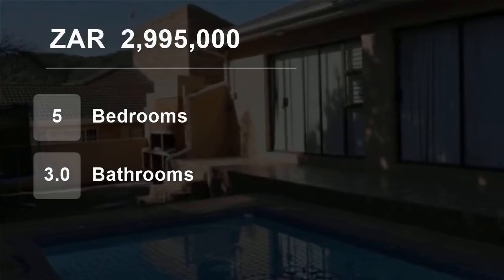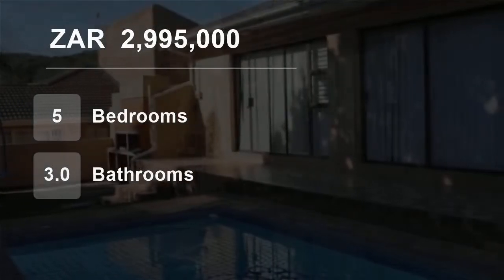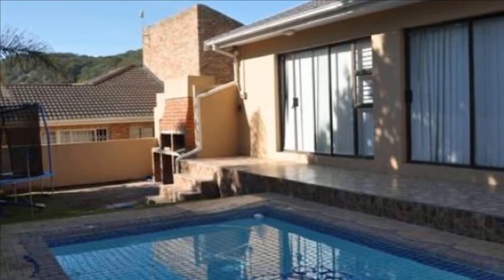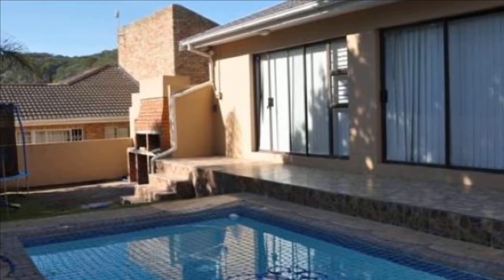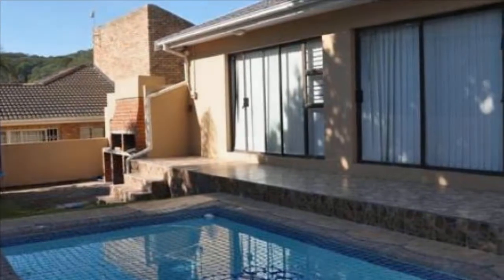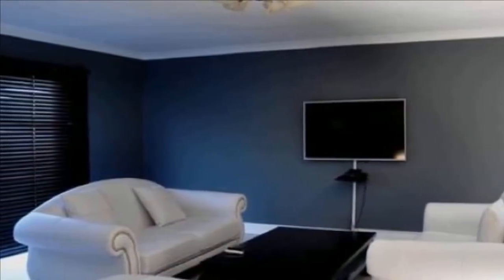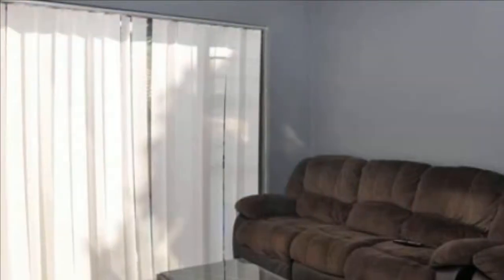5 Bedroom House For Sale in Blue Bend, East London, Eastern Cape, South Africa for ZAR 2,995,000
Chas Everitt International Property Group East London is proud to present this beautiful big renovated home with loads of potential.

Perfect to work from home. Offring 4 bedrooms, 2 bathrooms inside and outside is a big office leading onto another bedroom and en suite.

Can also be converted to a flat and has a separate entr...